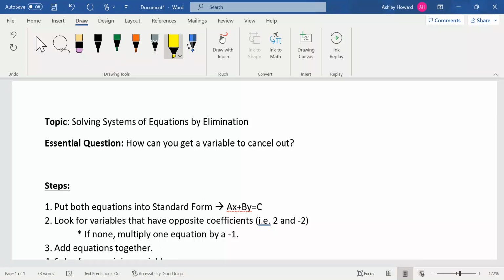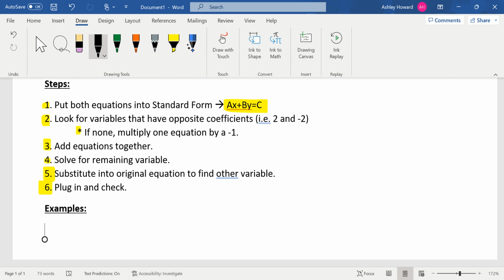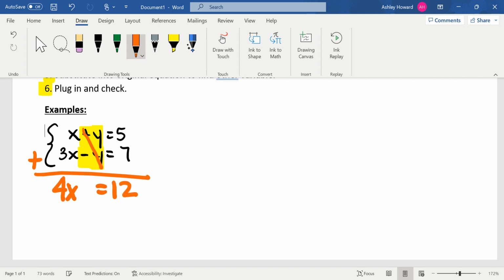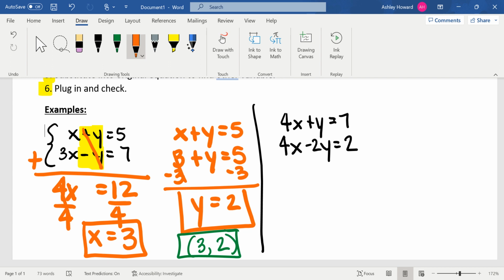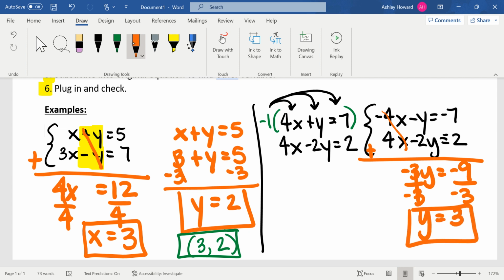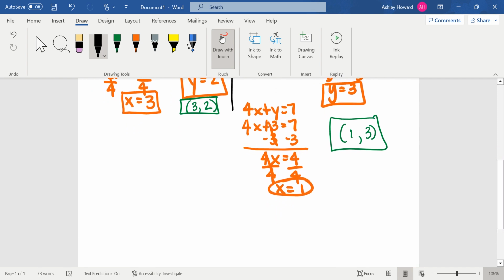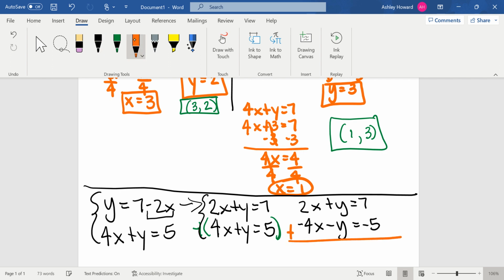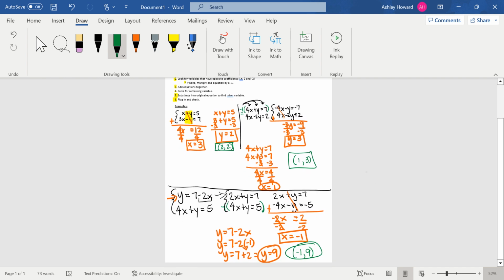Solving Systems by Elimination Notes